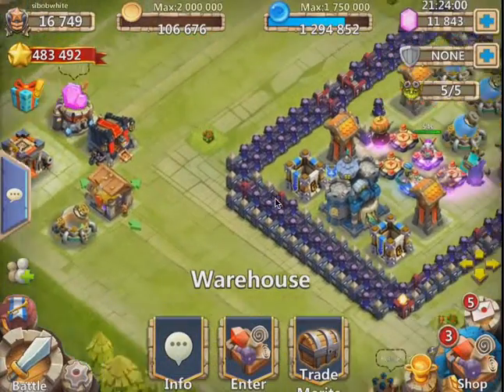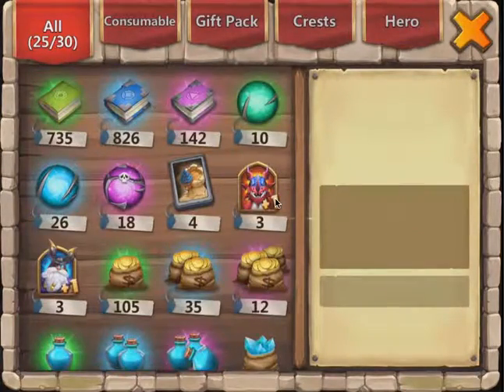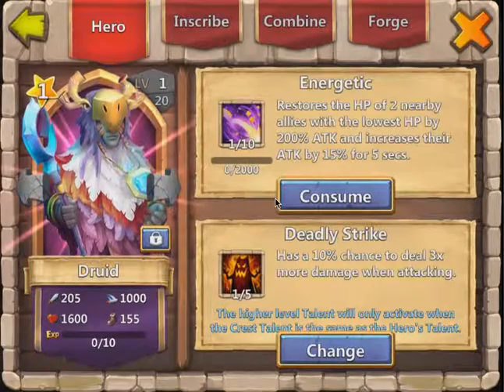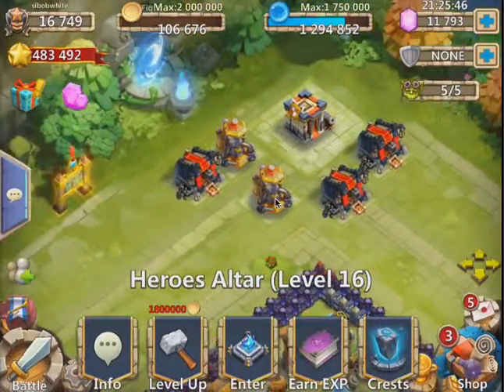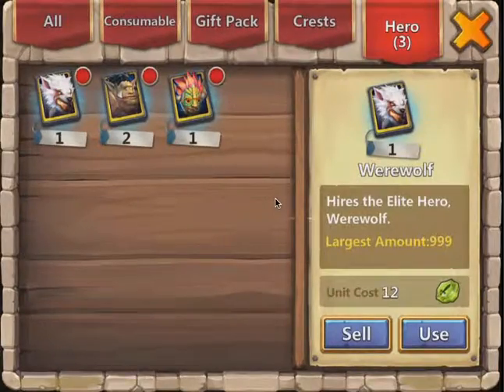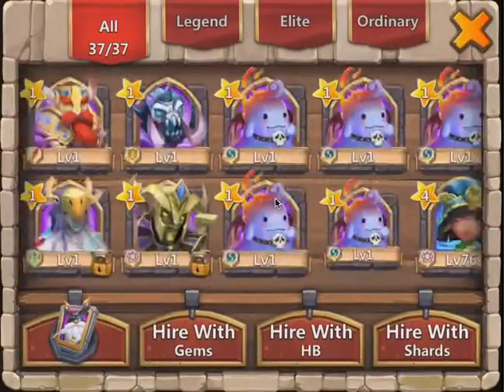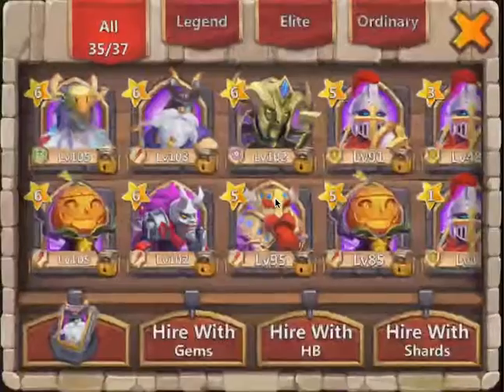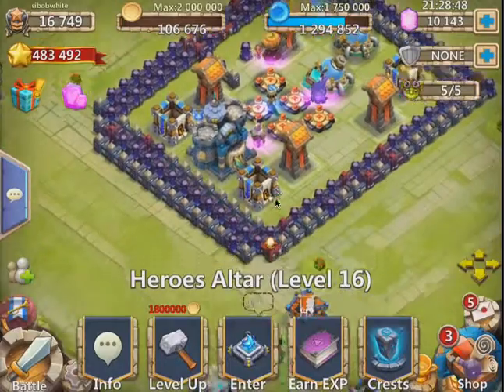3k gem rolls on goldilocks BONUS 4 Legendary hero cards!!!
woot welcome santa to the team :) more gem rolls to come:)